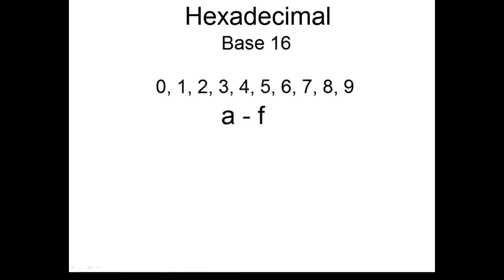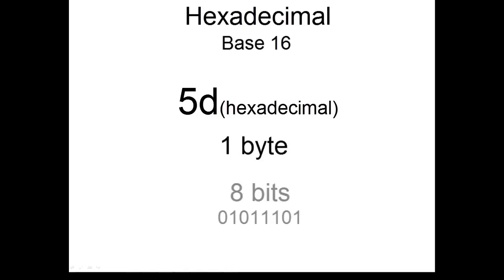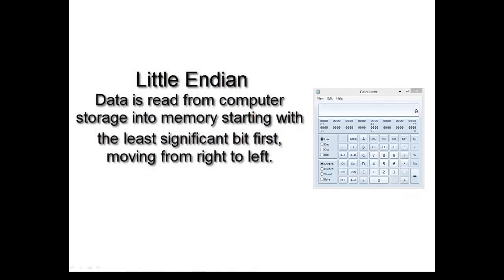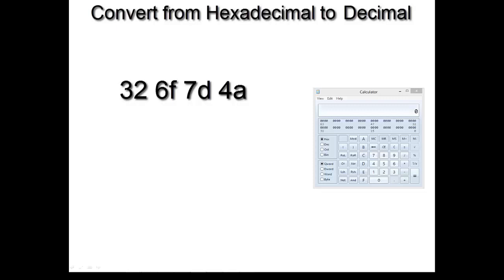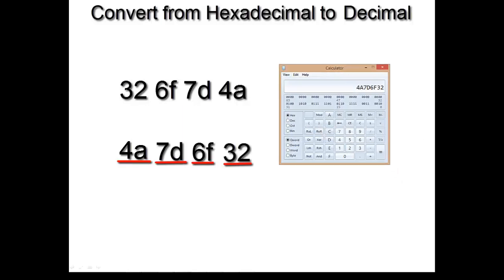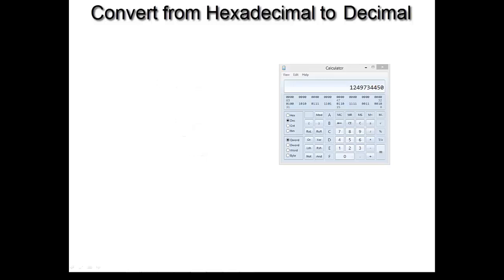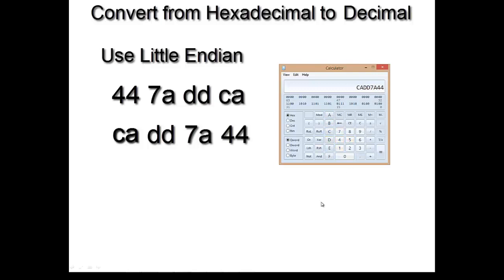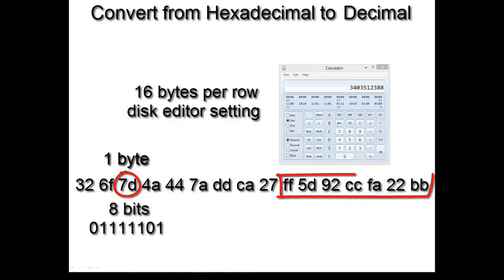Number Systems Lecture for Digital Forensics